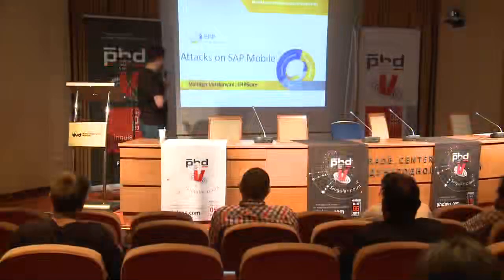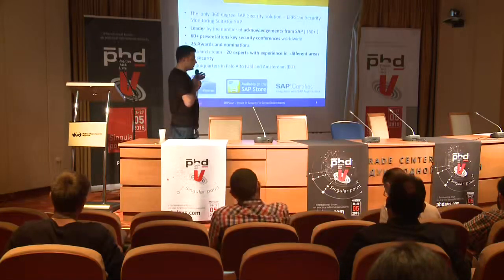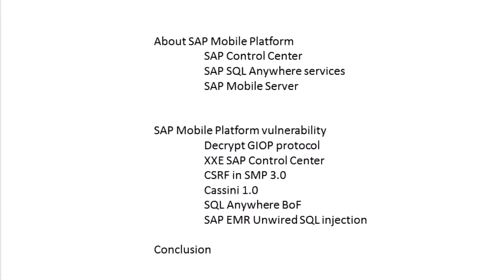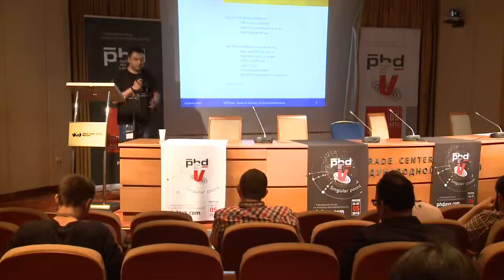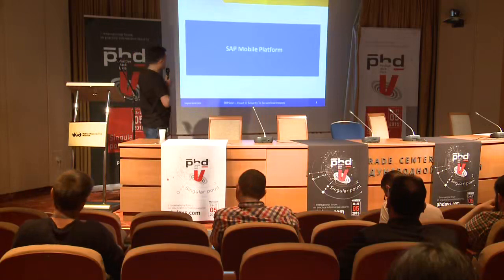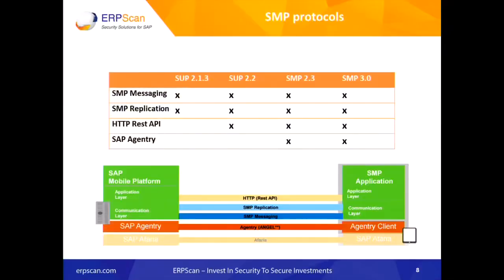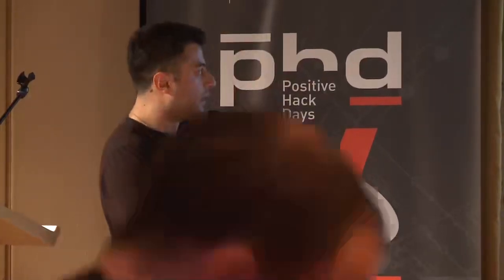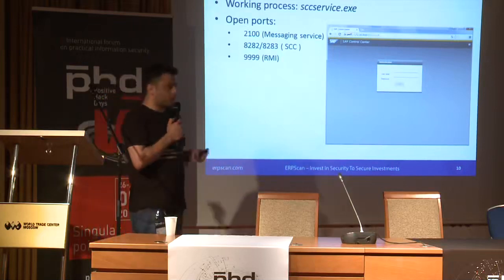Attacks on SAP Mobile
Positive Hack Days V Hacking conference